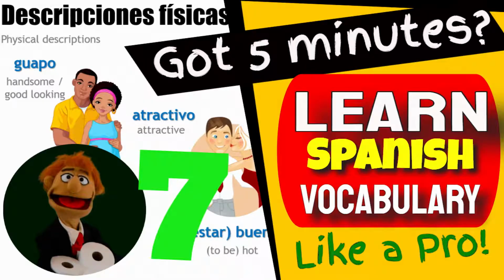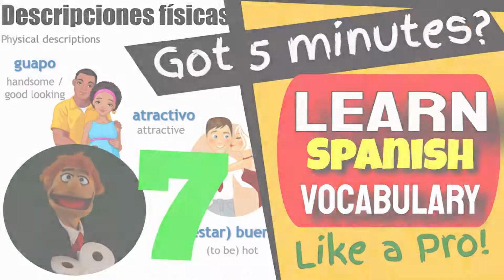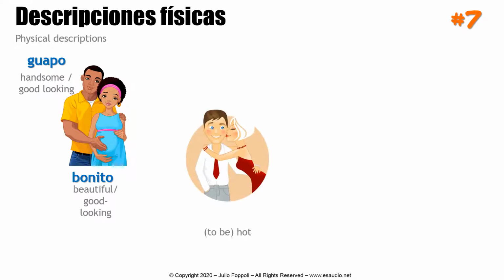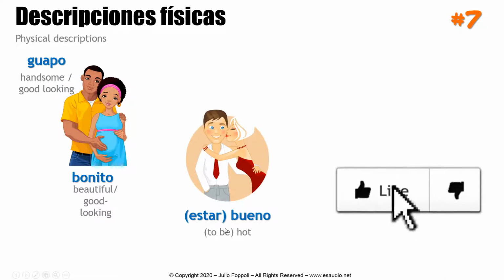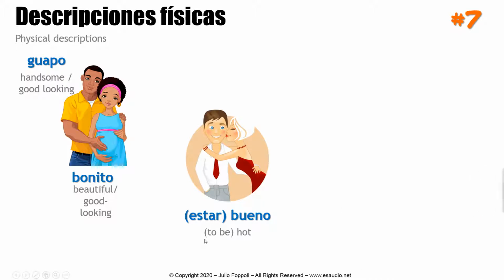LEARN SPANISH VOCABULARY LIKE A PRO: Human Beings 7 | Describing how attractive people are.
¡Hola amigos!
In this video series, we are going to learn key vocabulary on THE HUMAN BODY.

THE HUMAN BODY VIDEO SERIES

If you want to learn vocabulary faster,  I'm leaving links to very good resources that will definitely benefit you a great deal!

Julio Foppoli

GREAT VOCABULARY BUILDING RESOURCES!!! (*)
Oxford Picture Dictionary
Merriam-Webster's Visual Dictionary
DK Bilingual Visual Dictionaries

SOME OF MY PROGRAMS AND SERVICES